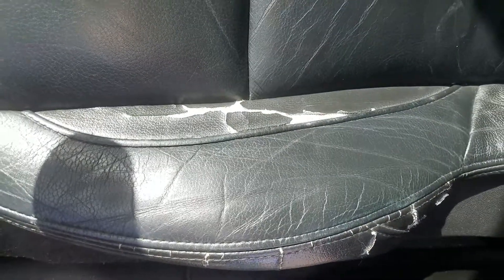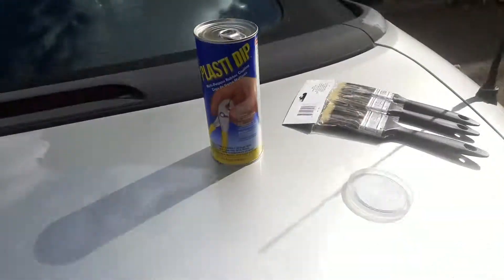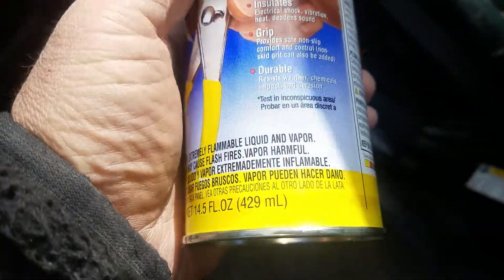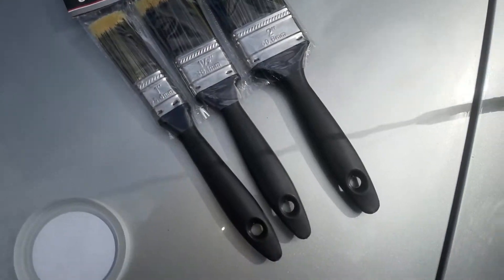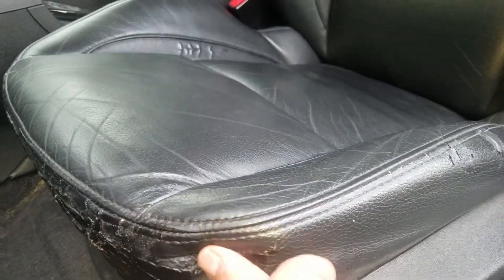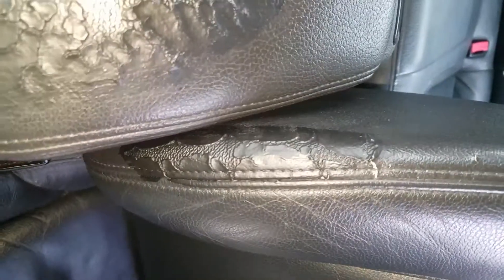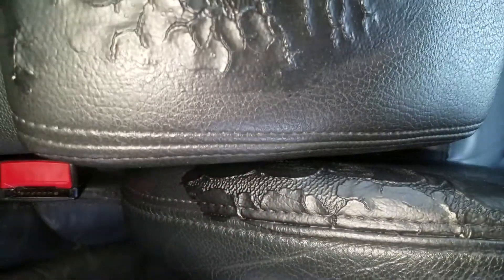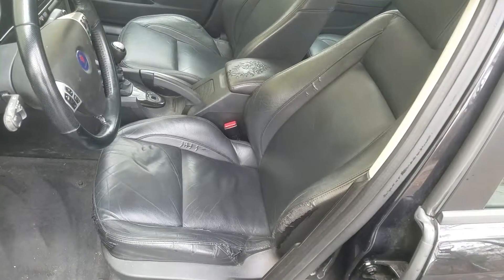Leather or vinyl seat repair on the cheap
Helped me sell the car. 2010 Saab Aero